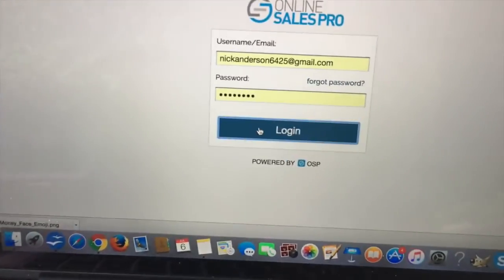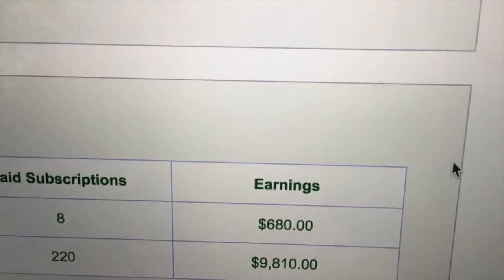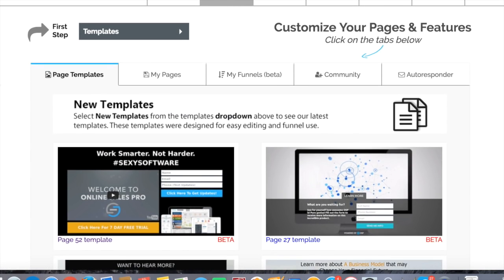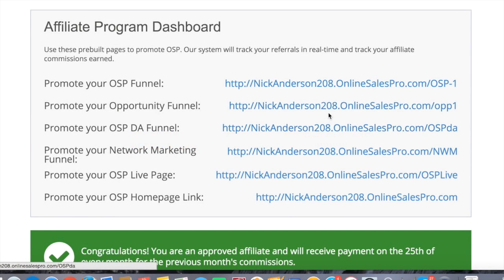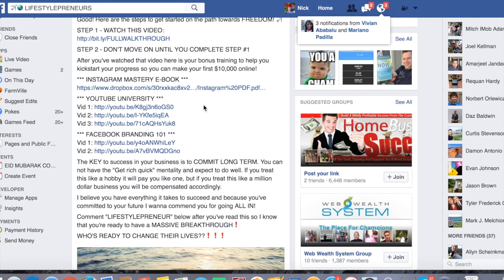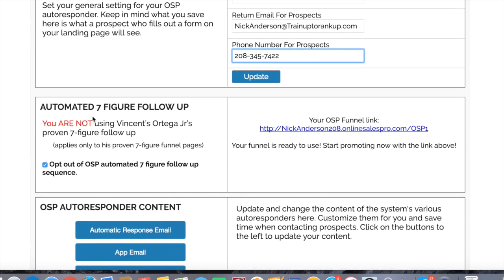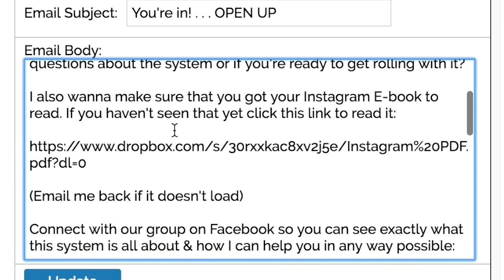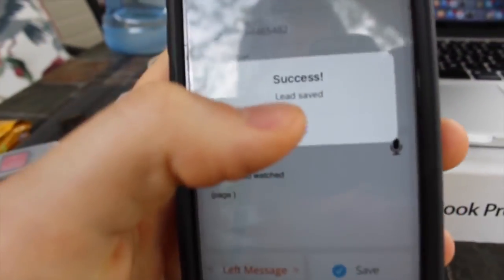How To Make $500-$1000 A Day With Online Sales Pro - Scam Review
So, for $37 per month you get a cookie cutter website that’s just like everyone else’s?  And although there’s no hosting fee, that $37 monthly is way more than most hosting packages I’ve ever seen for this sort of small-scale operation.

Hire OSP for your business.

Online SalesPro will also build a custom training system for your company.  Apparently the software they’ve created is applicable to a wide variety of entrepreneurial adventures, so they figured why not just make the most of this and rent out our services while we’re at it?

Here’s what you can purchase from OSP:

-Custom Dashboards.
-University Training